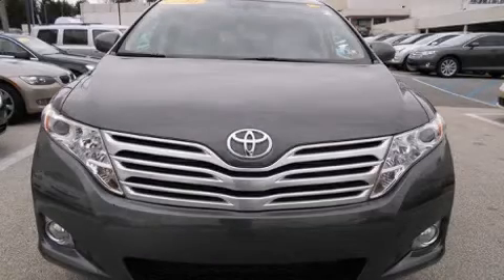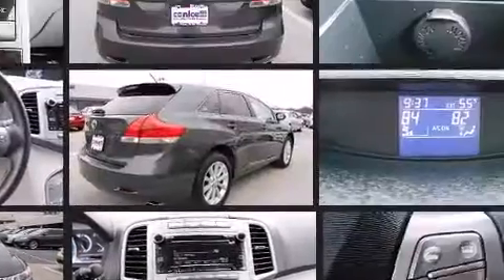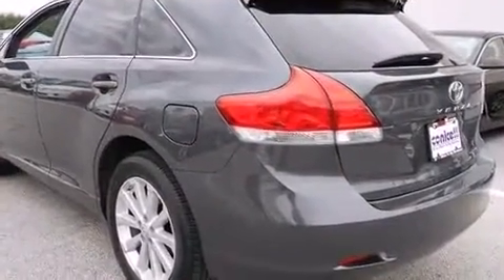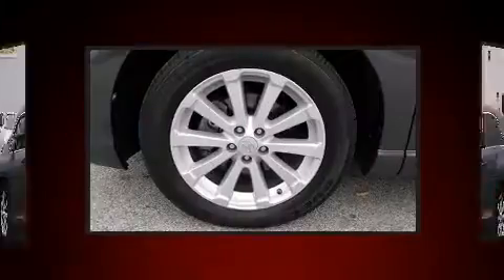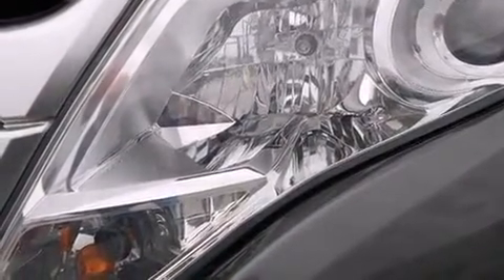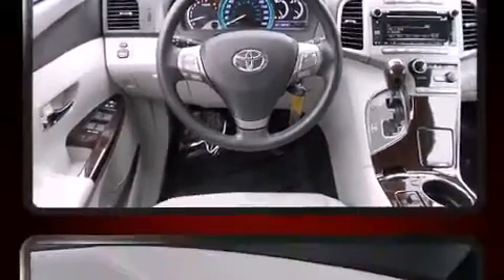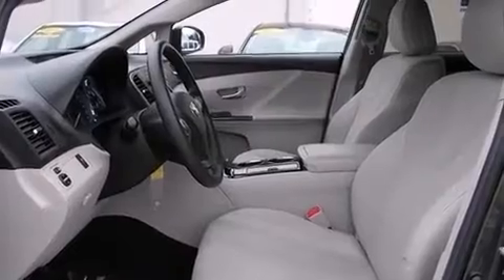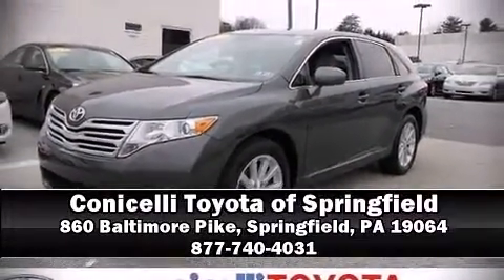2010 Toyota Venza 4DR WGN I4 FWD in Springfield, PA 19064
You're going to love the 2010 Toyota Venza. It features an automatic transmission, front-wheel drive, and an efficient 4 cylinder engine. Toyota prioritized practicality, efficiency, and style by including: power trunk closing assist, variably intermittent wipers, a built-in garage door transmitter, an automatic dimming rear-view mirror, tilt steering wheel, cruise control, and 1-touch window functionality. Toyota also prioritized safety and security by including: dual front impact airbags, head curtain airbags, traction control, brake assist, anti-whiplash front head restraints, ignition disabling, and 4 wheel disc brakes with ABS. With electronic stability control supplementing mechanical systems, you'll maintain precise command of the roadway. This vehicle has achieved Certified Pre-Owned status, by passing Toyota's comprehensive certification process. Our knowledgeable sales staff is available to answer any questions that you might have. They'll work with you to find the right vehicle at a price you can afford. Come on in and take a test drive!